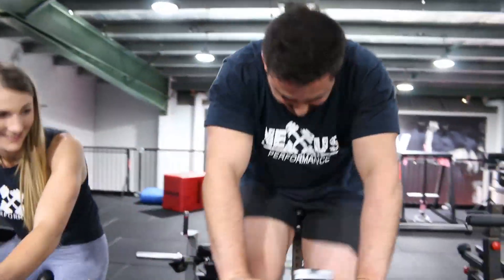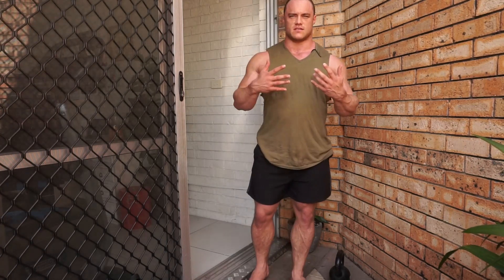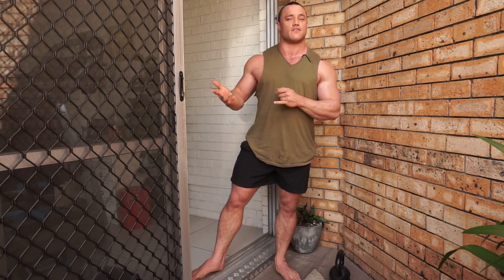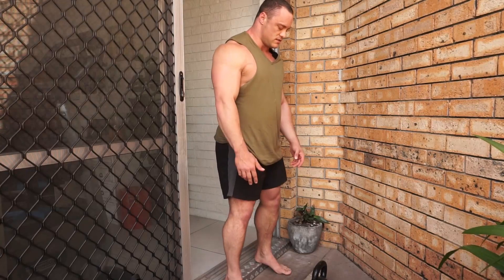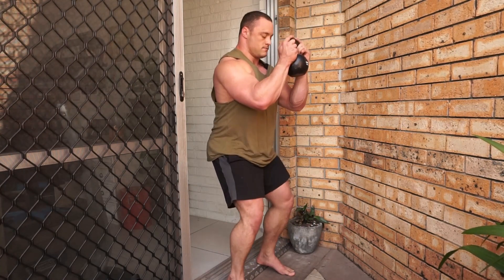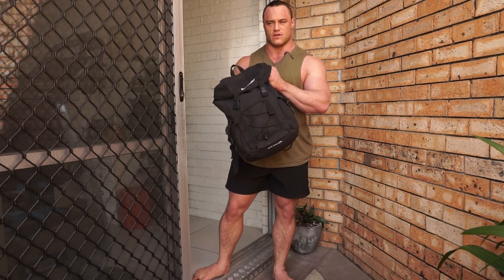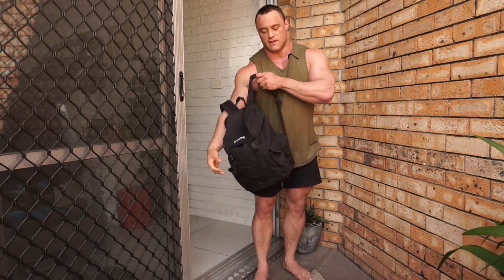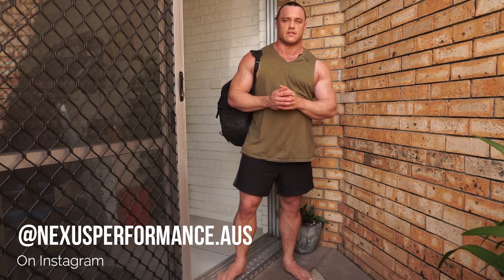@ Home Squats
It is difficult times at the moment, so we have designed a completely free at home program and to go alongside this an entire playlist of at home exercises you can complete.

If you don't have all the equipment available at coach Will demonstrates some variations you can use from loading in weight to a back pack, a heavy bucket, sandbag, your pet dog. The list goes on.
Get creative and tag us in your at home workouts for more tips: @nexusperformance.aus on Instagram.